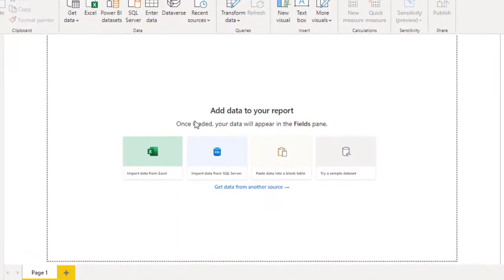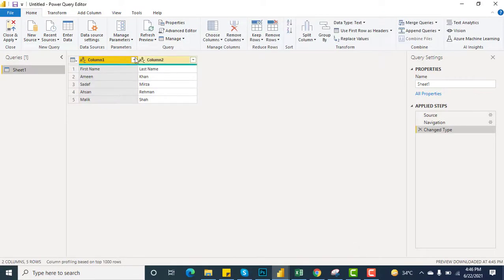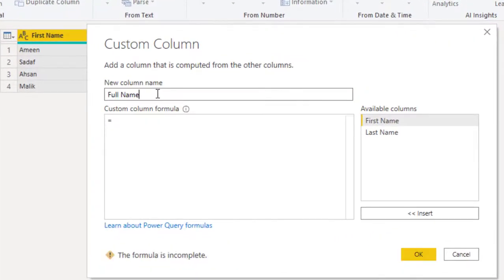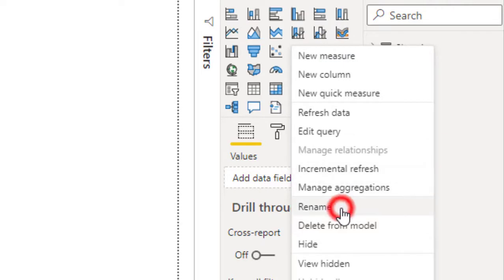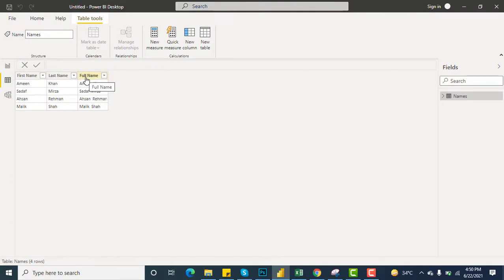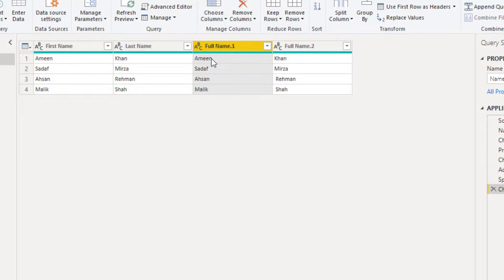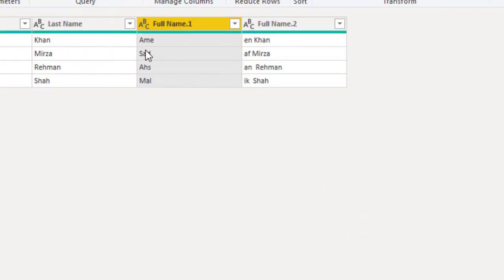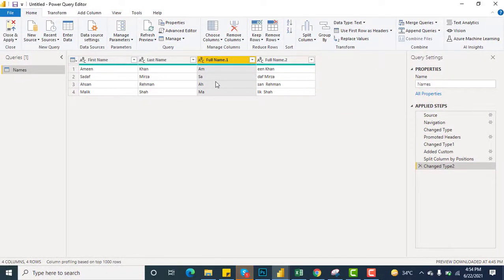Creating Column and Column Splitting - DAX - Power BI Desktop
In KODEGEMS you will learn about Microsoft Power BI, WordPress and Photoshop technologies. In the near future, we will be uploading complete lessons for our viewers.

Power BI Desktop is a free application you install on your local computer that lets you connect to, transform, and visualize your data. This data model lets you build visuals, and collections of visuals you can share as reports, with other people inside your organization.

Data Analysis Expressions (DAX) is a programming language that is used throughout Microsoft Power BI for creating calculated columns, measures, and custom tables. It is a collection of functions, operators, and constants that can be used in a formula, or expression, to calculate and return one or more values.